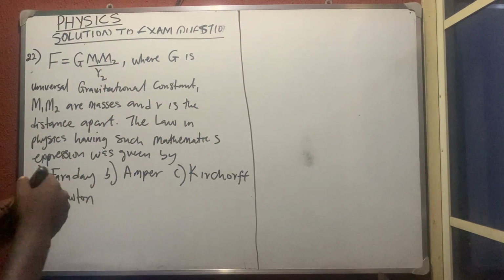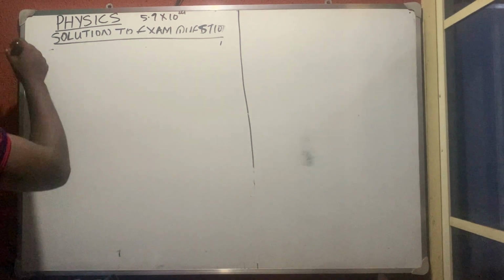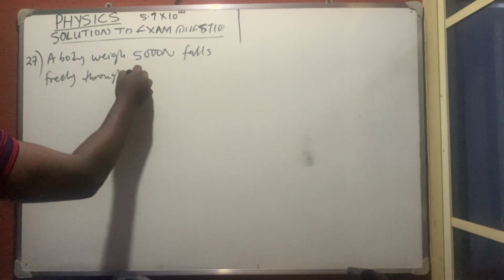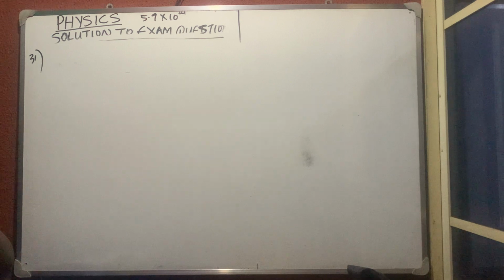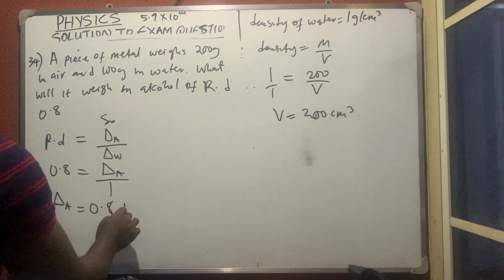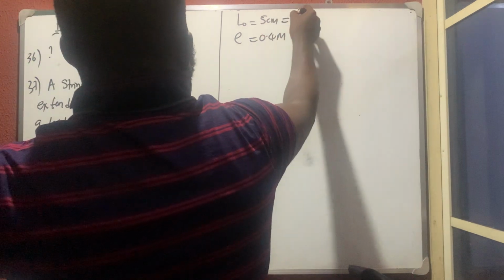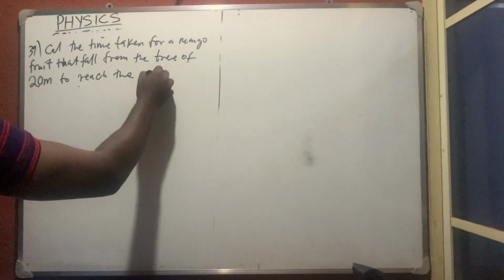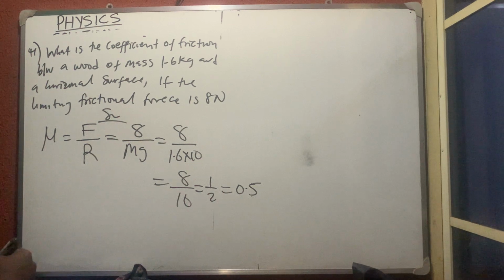Part 2 of Physics Exam solution